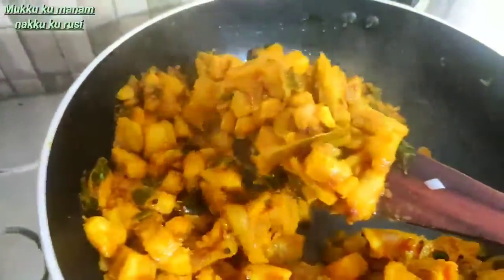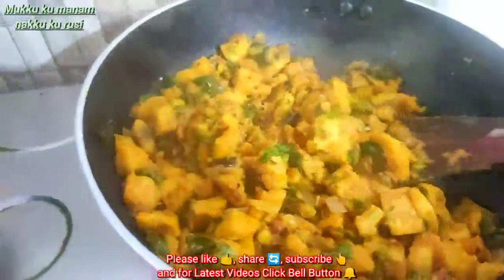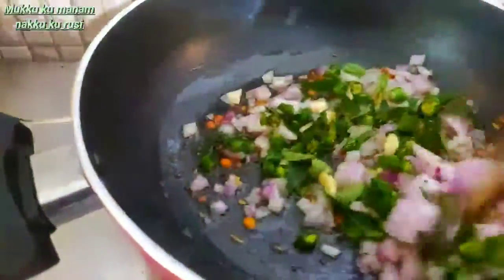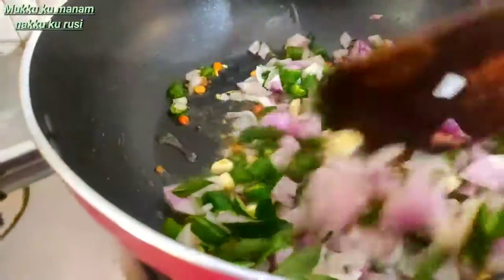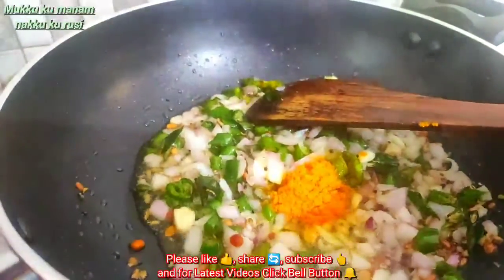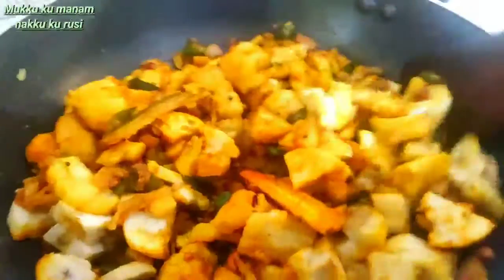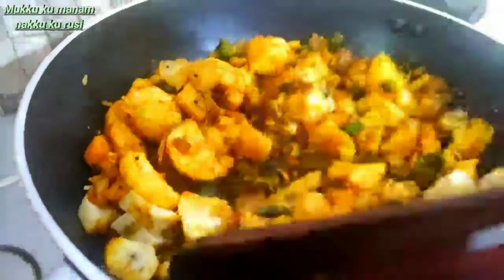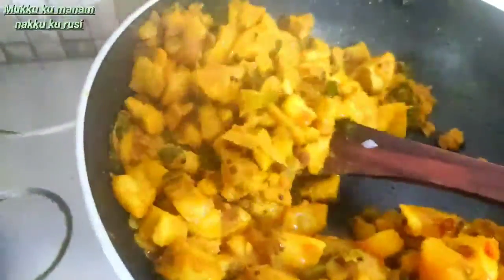Vazhakkai Varuval | Valakkai Fry | Raw Banana Fry | Fry Recipe 😋mukkukumanamnakkukurusi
In this Video i have shown how to Prepare Vazhakkai Varuval | Valakkai Fry | rawbanana fry | Fry Recipe 😋mukkukumanamnakkukurusi